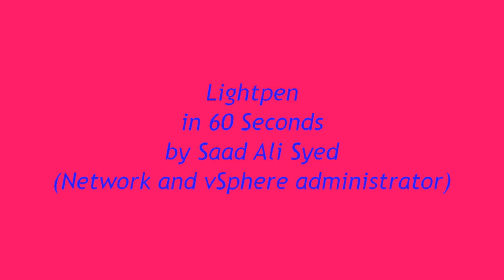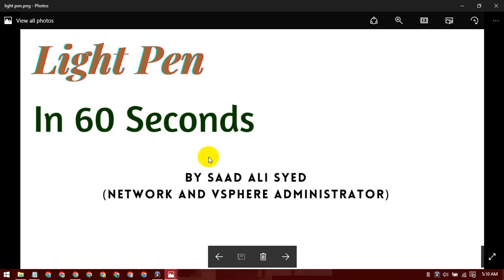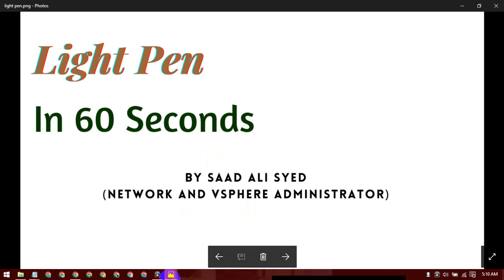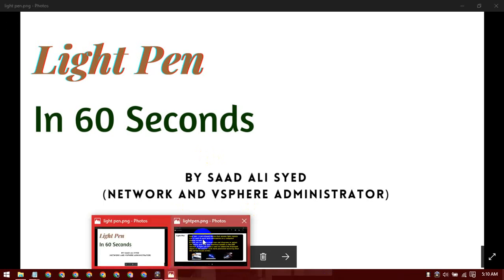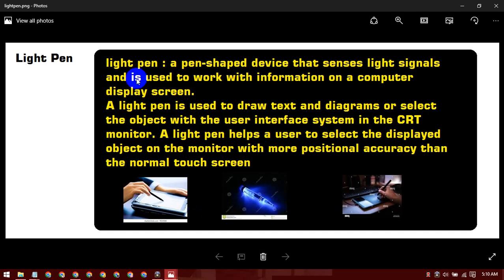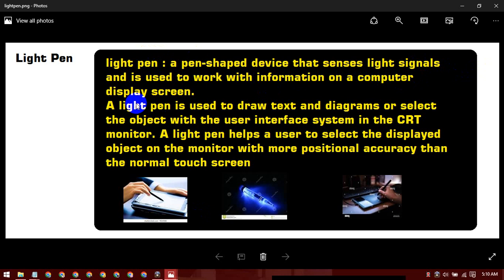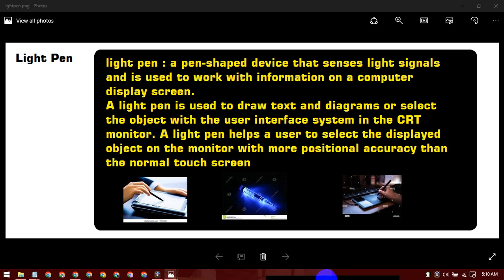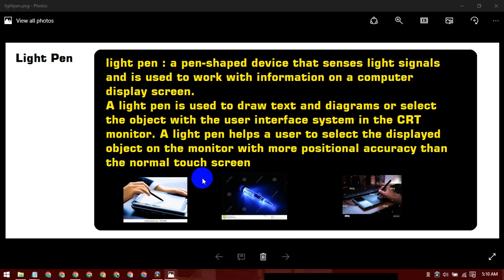LightPen in 60 Sec